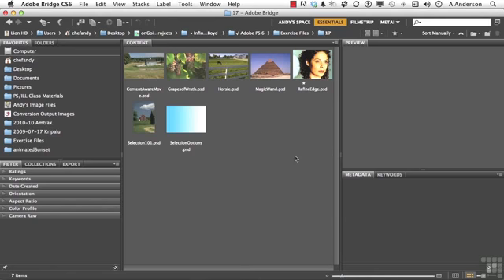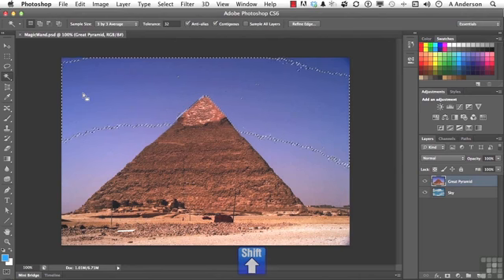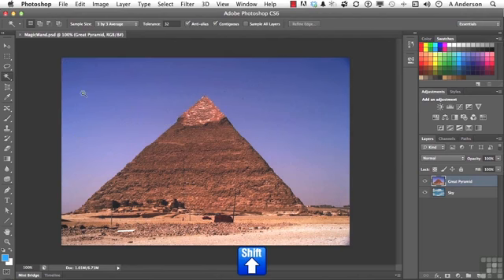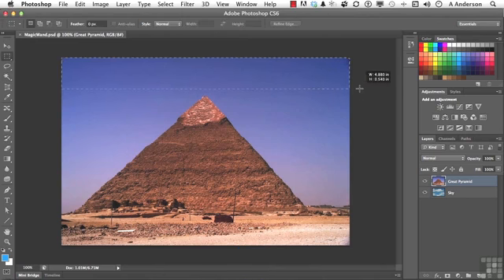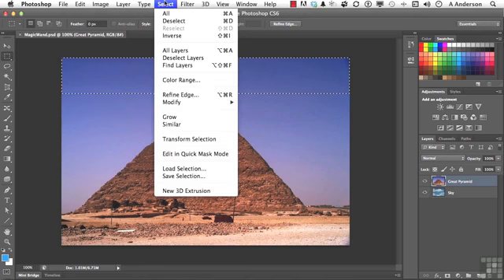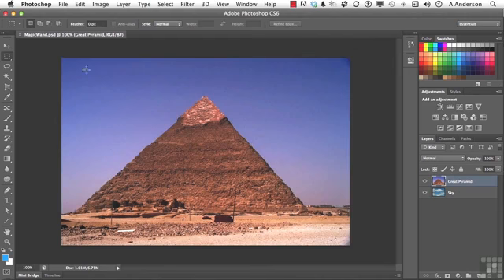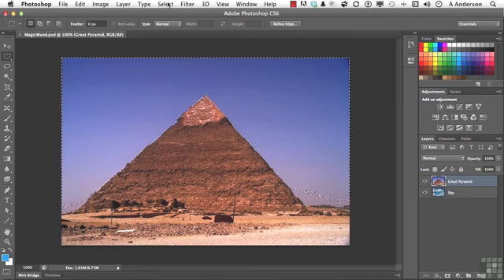129 Adobe Photoshop CS6 Full Tutorial Working With Grow And Similar